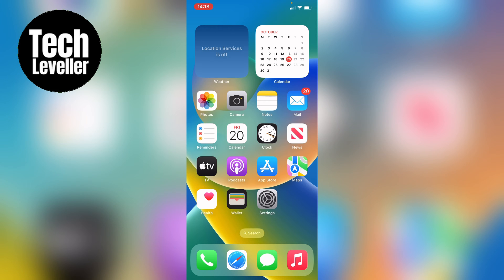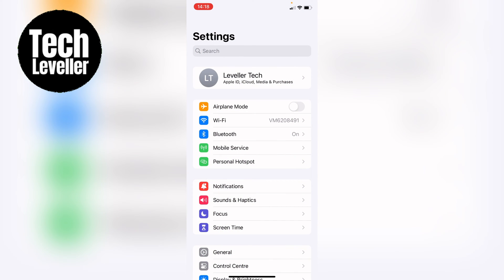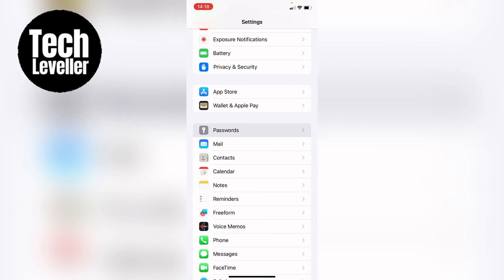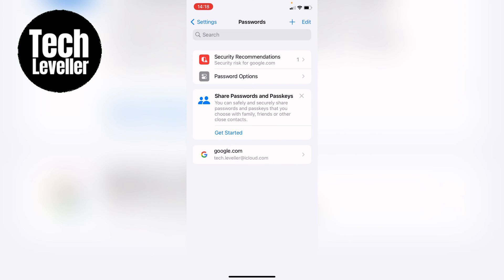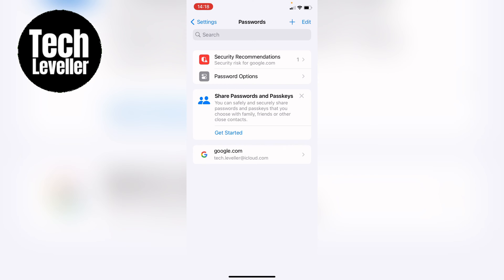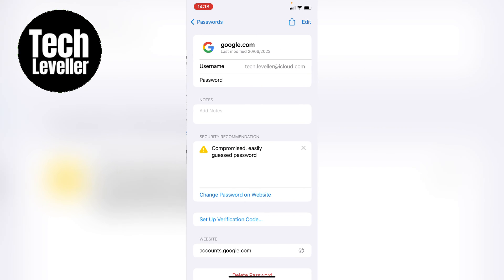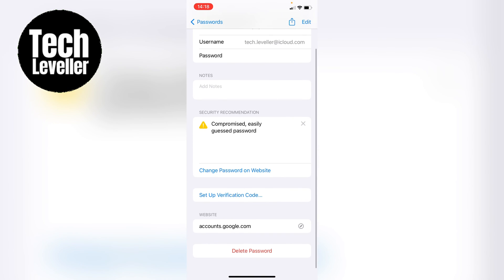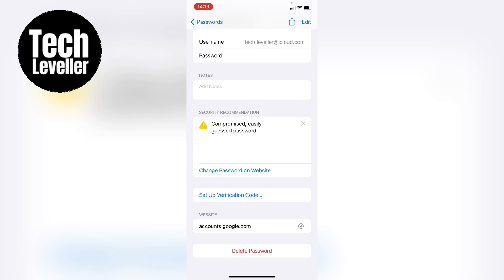How to Delete Saved Password on iPhone or iPad (iOS)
In todays quick iPhone guide video I'm going to show you How to Delete Saved Password on iPhone or iPad.